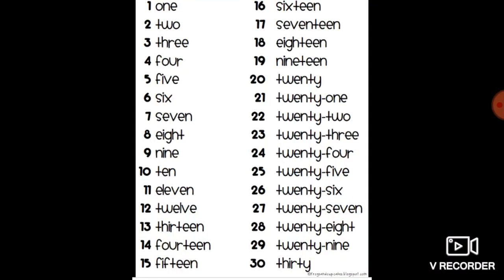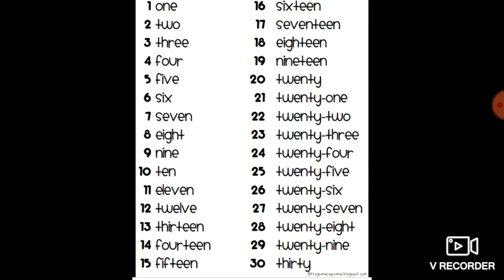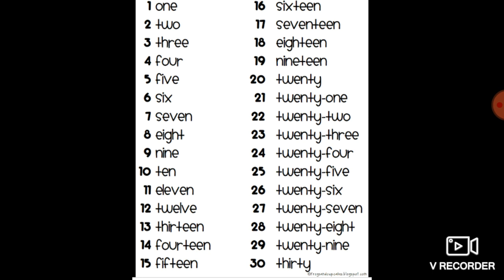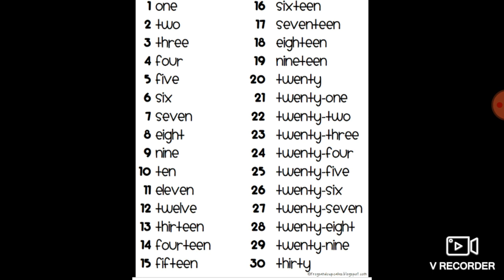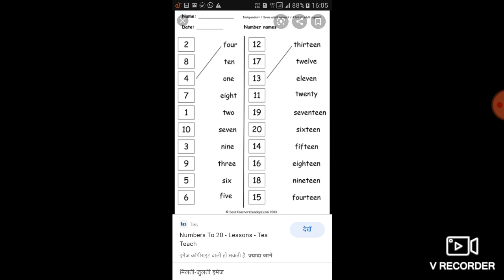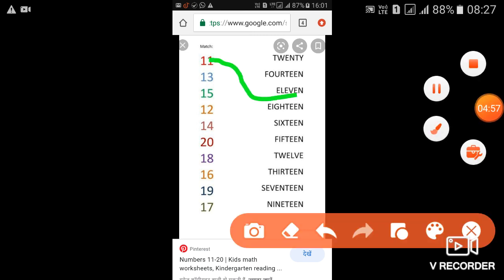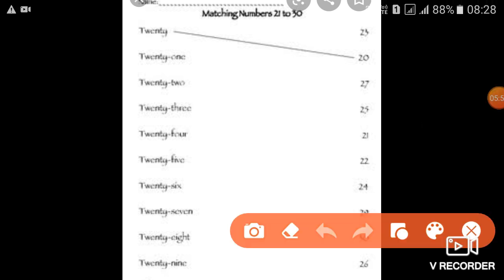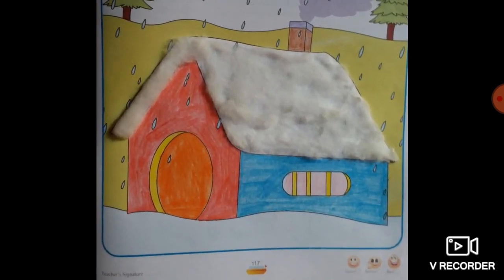U.K.G||Maths and drawing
Worksheet and cartoon page no. 117